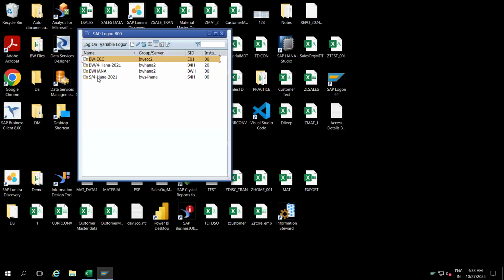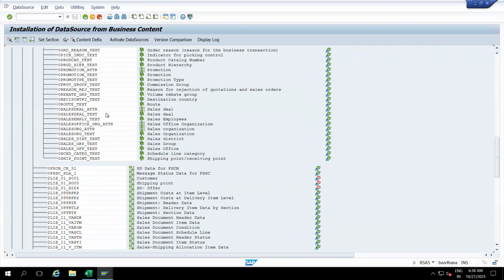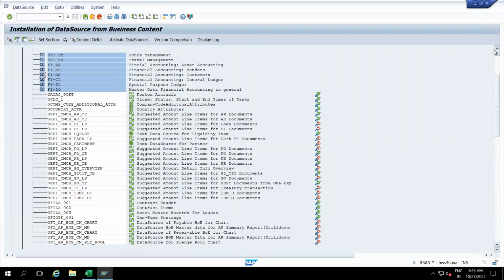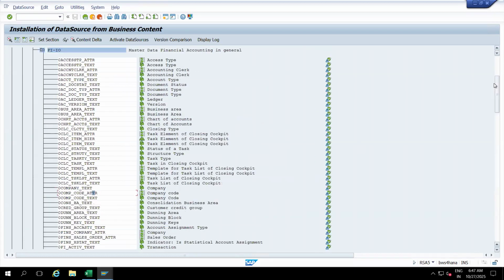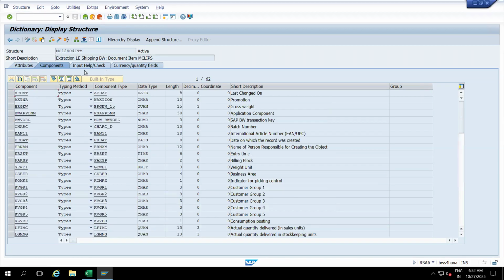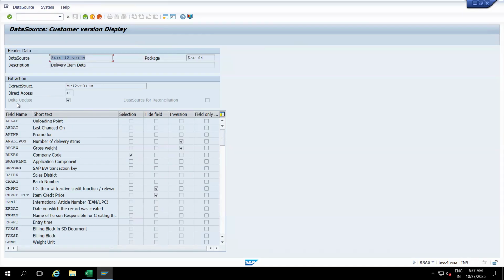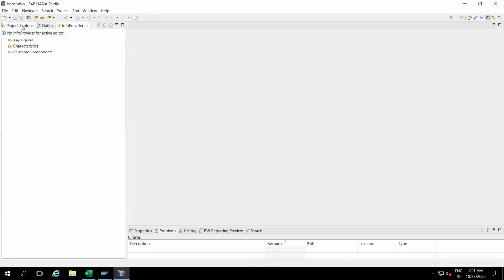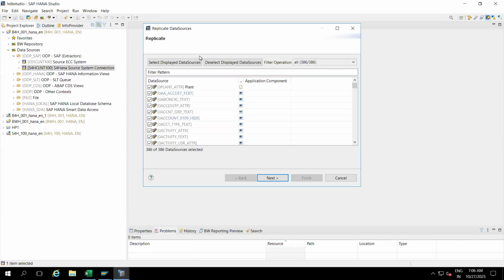SAP BW on HANA - ODQMON Tables in S/4HANA Part 1